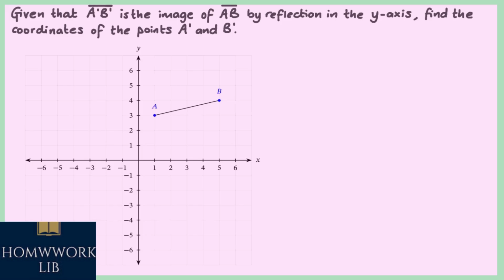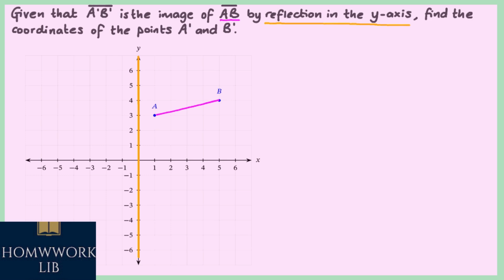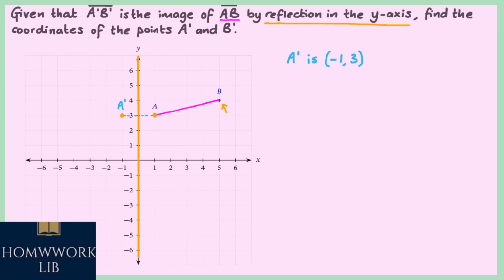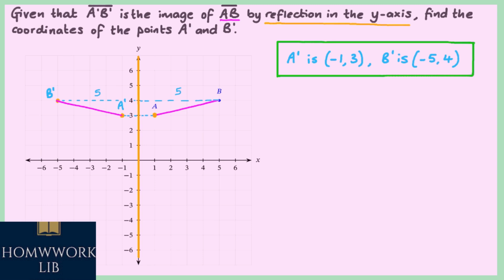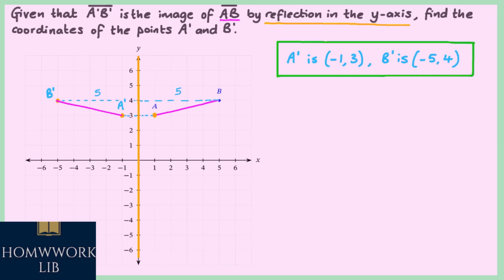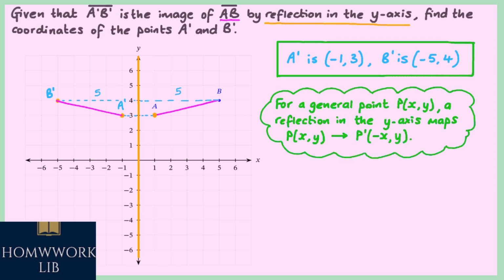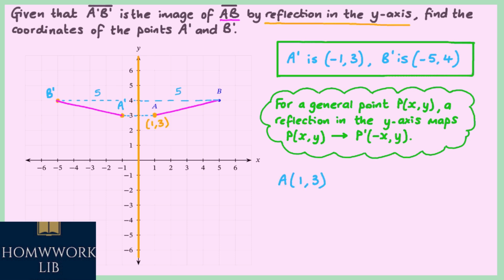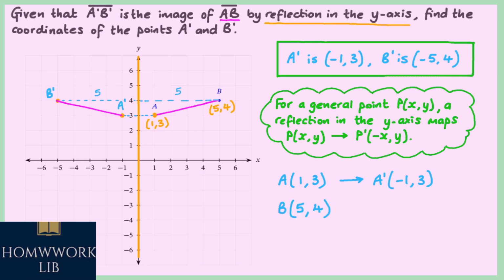Given that line segment 𝐴′𝐵′ is the image of line segment 𝐴𝐵 by reflection in the 𝑦 axis, find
Given that line segment 𝐴′𝐵′ is the image of line segment 𝐴𝐵 by reflection in the 𝑦-axis, find the coordinates of the points 𝐴′ and 𝐵′.